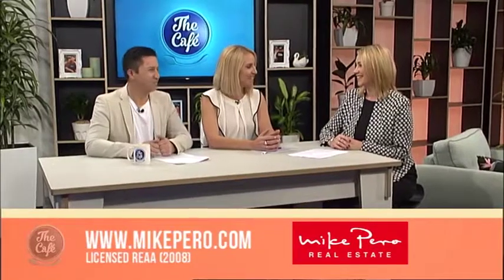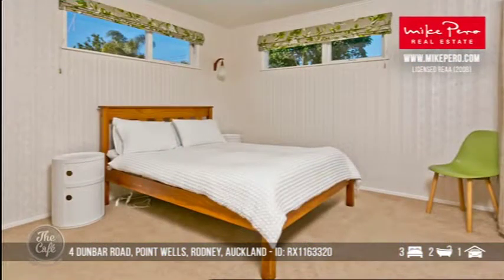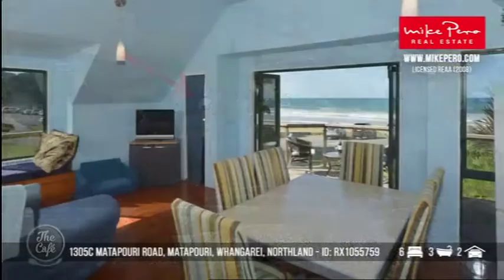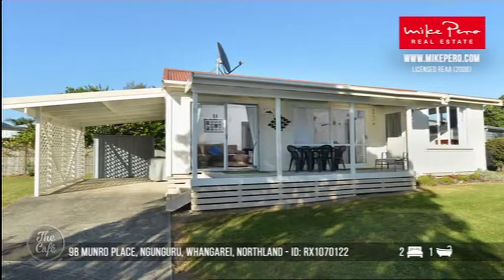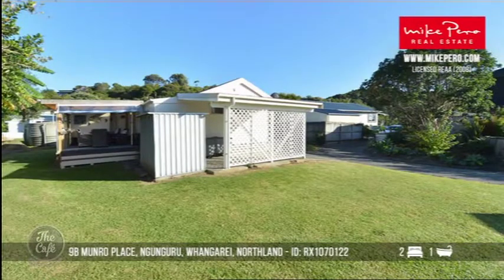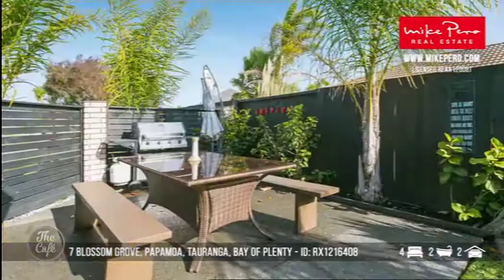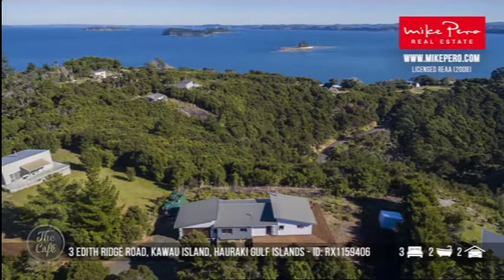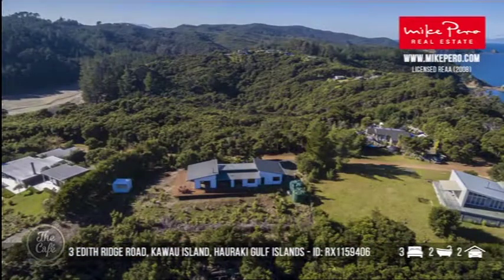We visit some more Open Homes with Allaine Burkett from Mike Pero Real Estate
It's that time again to see some more open homes with Allaine Burkett from Mike Pero Real Estate who's got some ultimate kiwi bach's to show us!